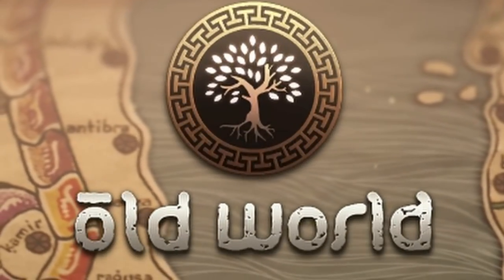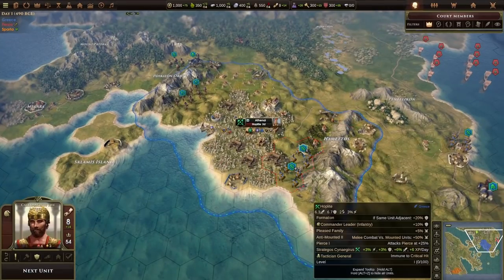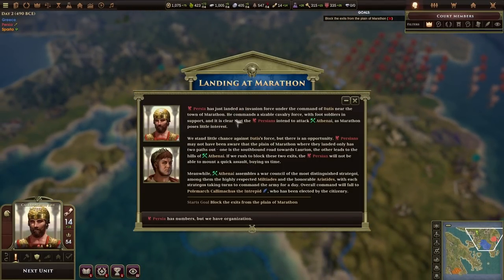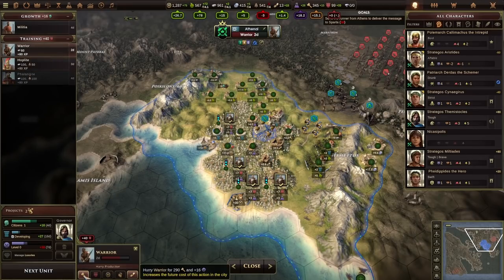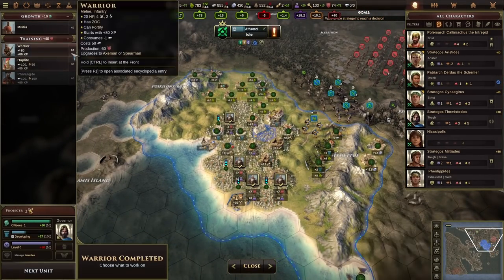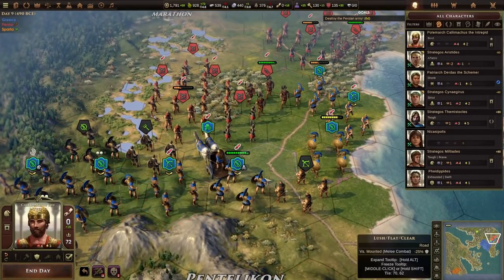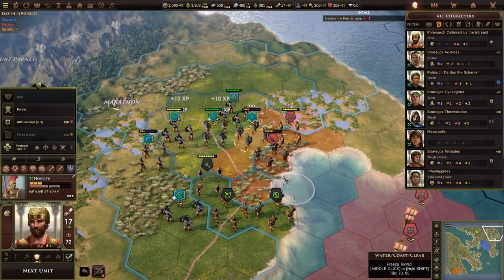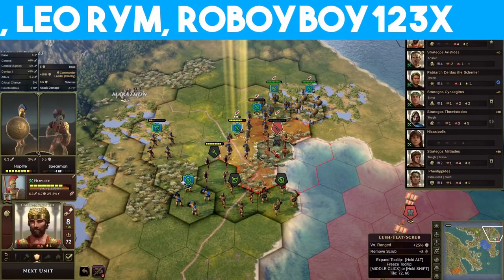A Beautiful mix of Crusader Kings and Civilization | Old World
In this video titled "A Beautiful mix of Crusader Kings and Civilization | Old World"
i play the first DLC for old world "Heroes of the Aegean" which takes place during the famous battles as Persia attempts to invade Greece. old world is a 4x strategy game, with a few unique differences although my favourite is the addition of Events, Characters and court positions bringing that crusader kings 3 style of gameplay to the style of Civilization.

0:00 Intro
1:13 Old Enemies
3:25 Running to SPARTA
6:21 An Unexpected Ally
7:07 Now or Never